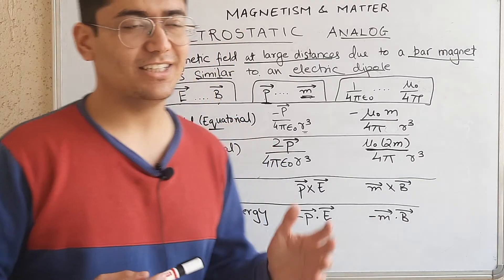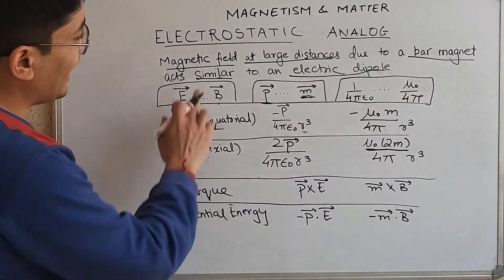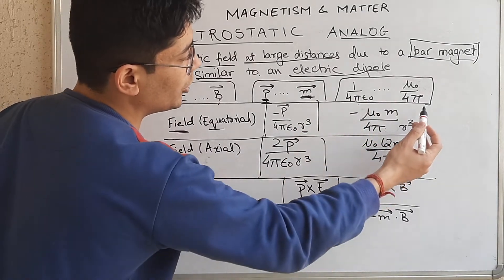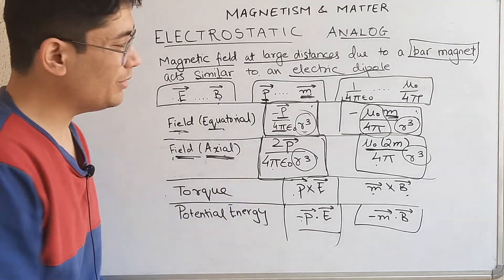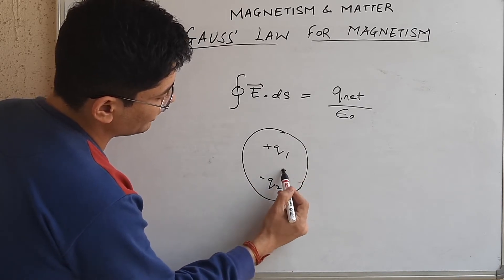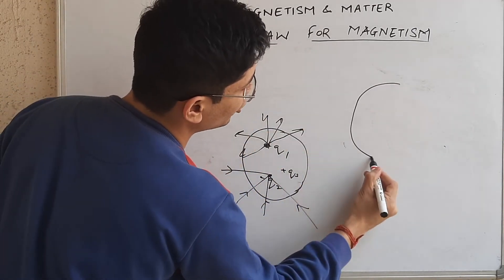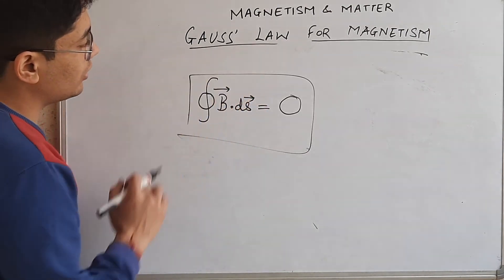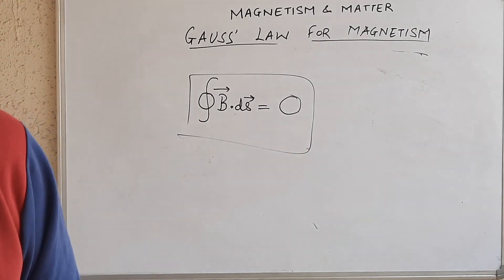Ch 5 Part 4 Electrostatic Analog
This video discusses Electrostatic Analog (Chapter 5 Magnetism and Matter, CBSE Board Exams). ***FOR NOTES***

Links to videos of the first two chapters are given below.

This video is part of our lecture series where we will discuss the entire Class 12 Physics syllabus for CBSE Board exams.